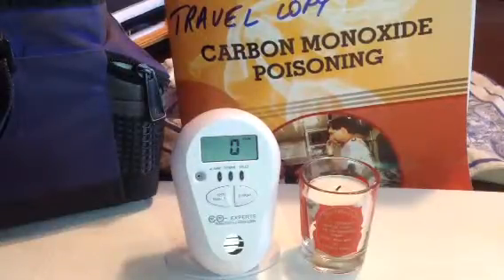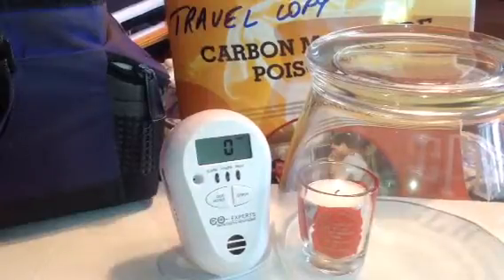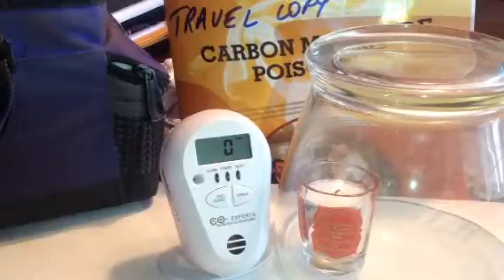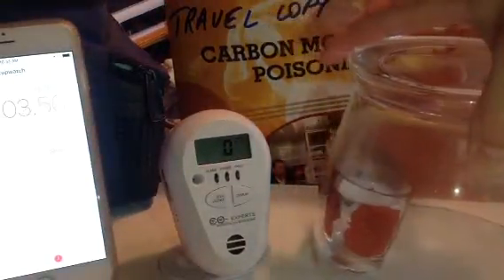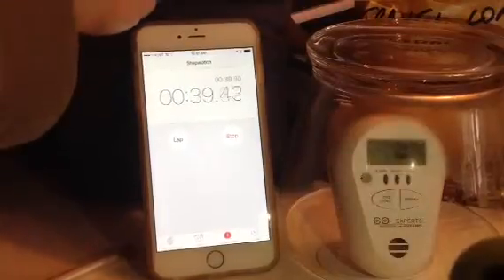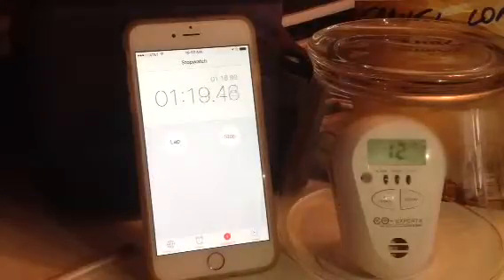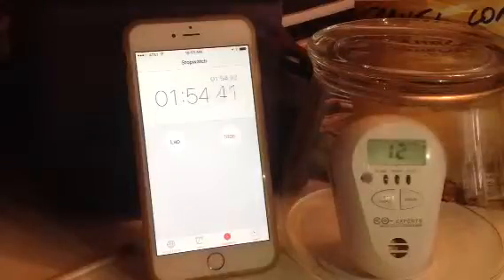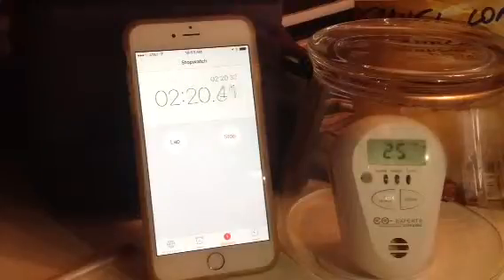Model 2016 Candle demo - first run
Low level carbon monoxide detection - A first run demo of the
Model 2016 monitoring and detecting poisonous CO from a candle!